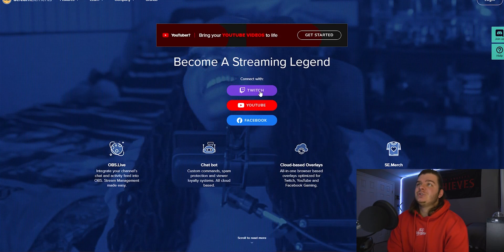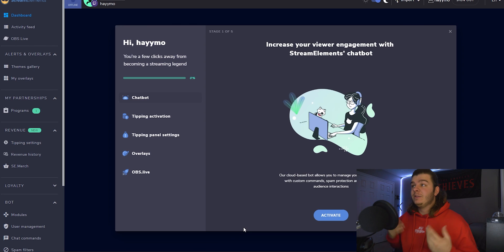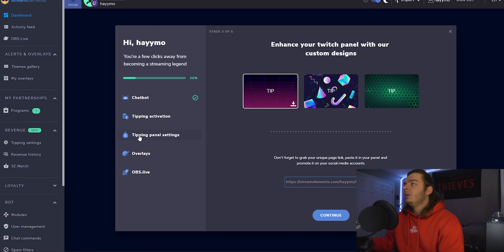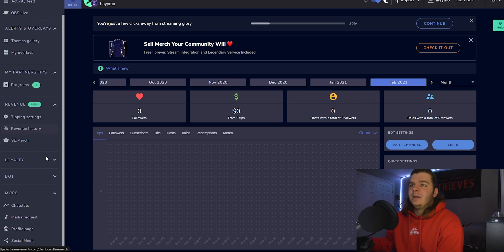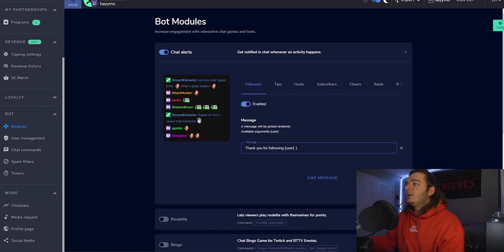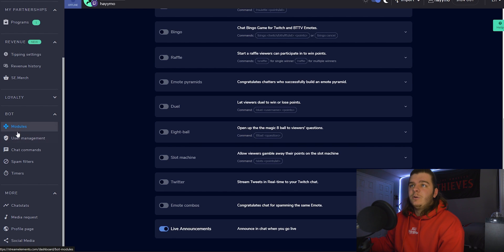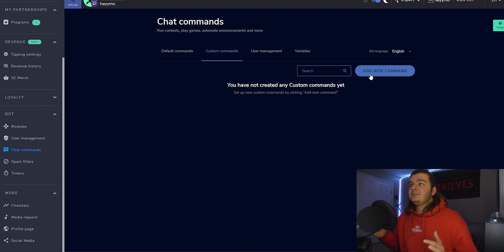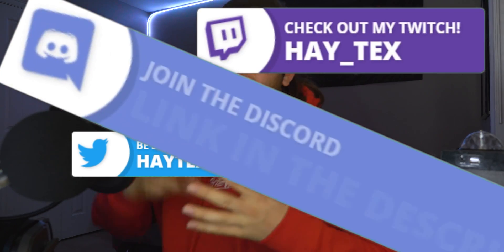How to get Alerts in Twitch Chat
How to get alerts in twitch chat easy and free! In this video you’ll learn how to setup alerts in your twitch and youtube chat to announce follows, subs, hosts, and more.

Timestamps:
00:00 Intro
00:07 StreamElements
00:25 ChatBot
1:57 Outro